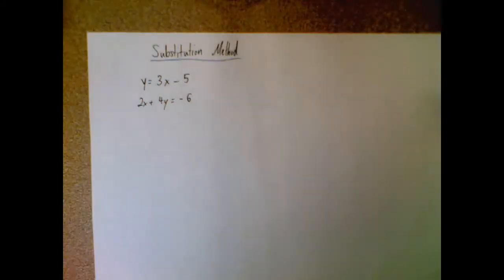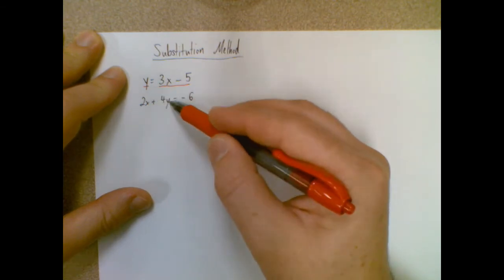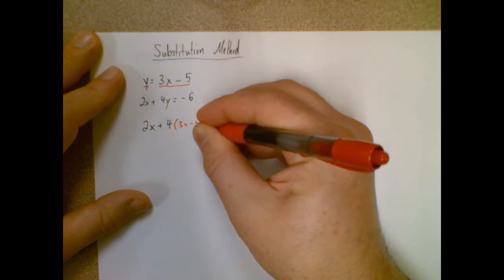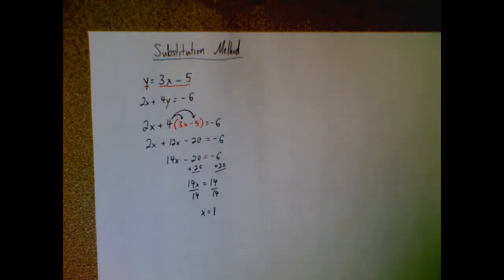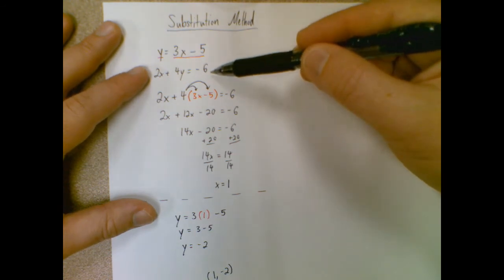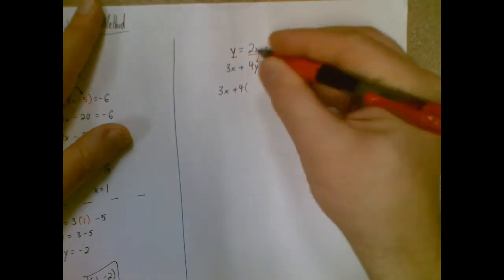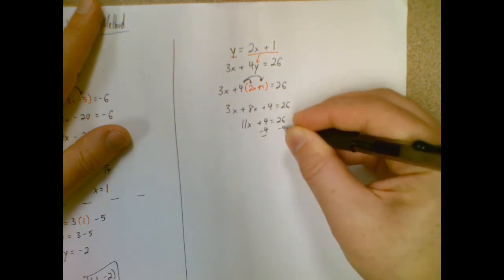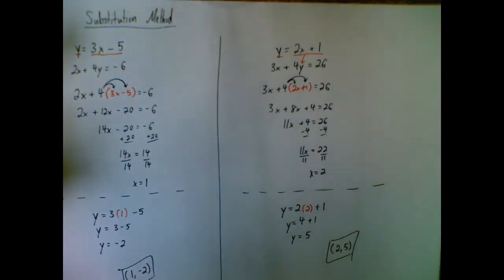Algebra 1 - Substitution Method